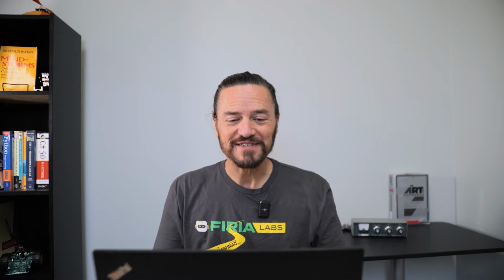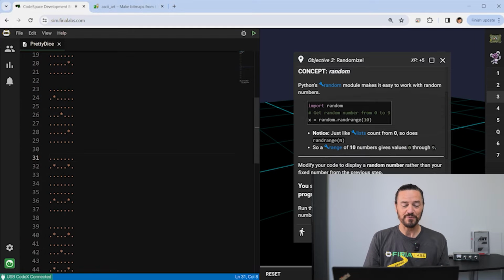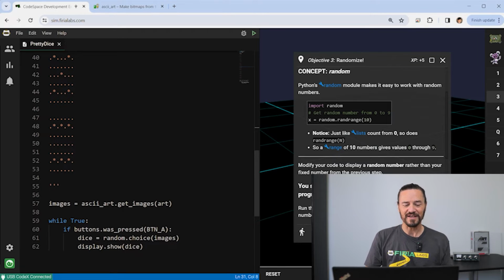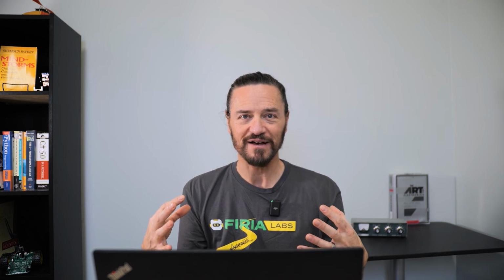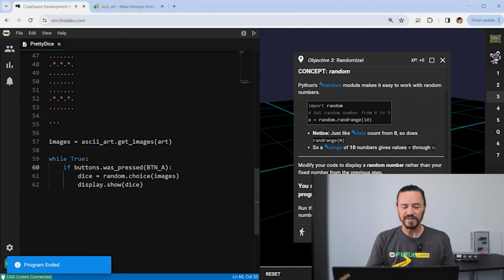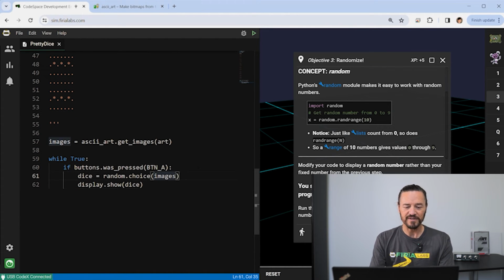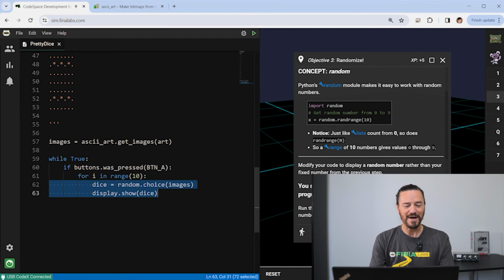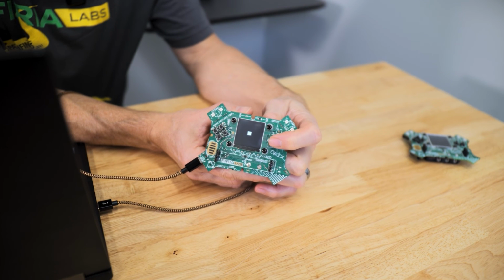How to Code a Realistic Dice Roller with CodeX ! | Firia Labs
Hiya! In this video, David will walk you through a super cool coding project you can use to advance your coding education!

~Timestamps~

0:00 - Intro
0:25 - Code Walkthrough
2:14 - Finished product